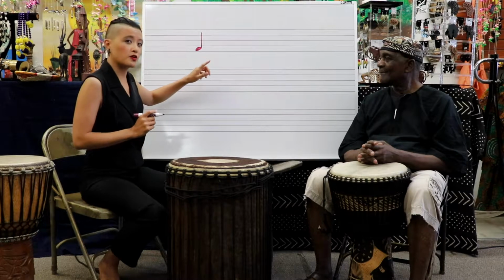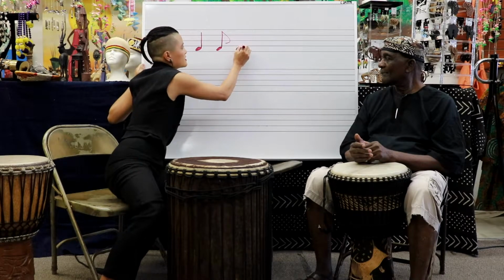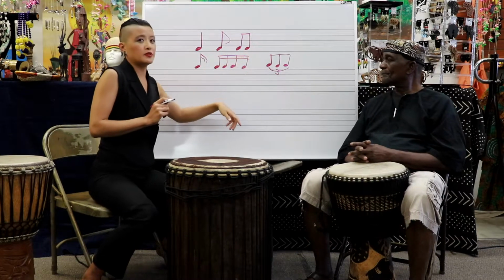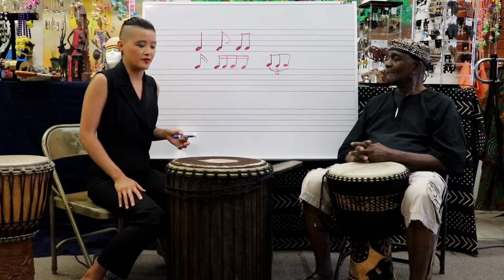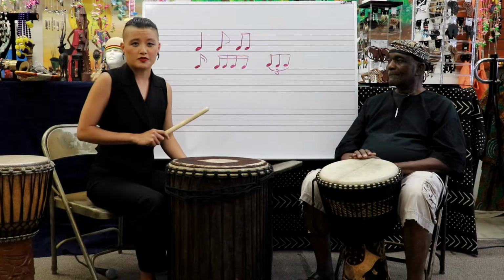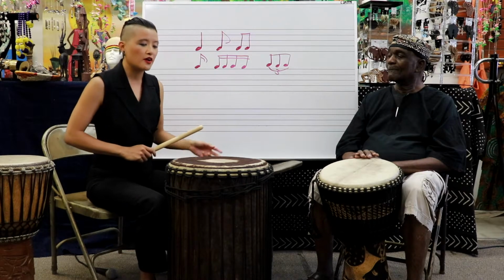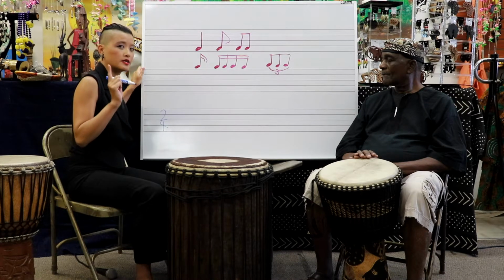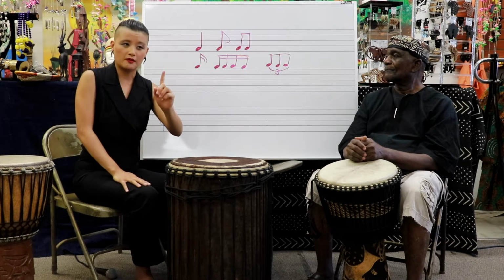learning Rhythm through West African Music - Tutorial 3 (Duple Subdivision)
West African music is centered around rhythm.  Whether you are just starting off your music studies, refining your rhythmic skills, or studying the music of Africa, this is a great set of tutorials for you.  Unlike other "how to" videos on African rhythms or drumming out there, these tutorials are not geared around making drumming easy, but toward breaking down and analyzing these rhythm patterns to enrich your understanding and appreciation of the deeply complex, sophisticated, and beautiful music of West Africa.

This is the third tutorial in this series and still focuses on the basics of meter and subdivision, particularly duple subdivision, also labeled as the eighth note.  The musical example you will hear is called Lamban and is used for sacred dance in West Africa.

Joy and peace!
 - Judy